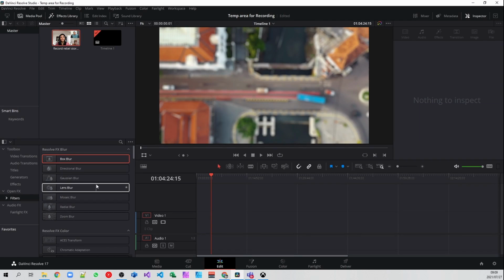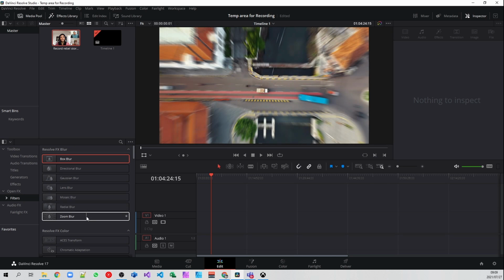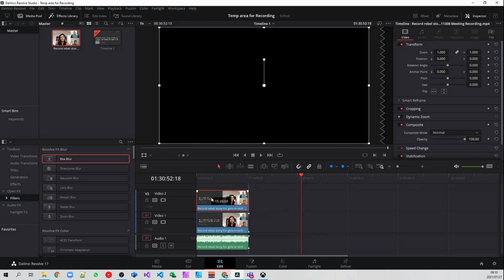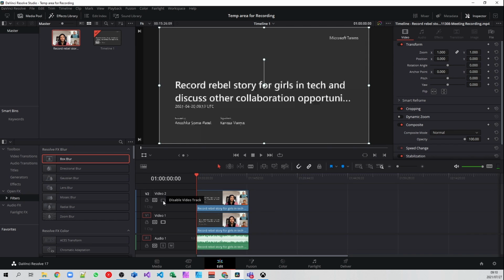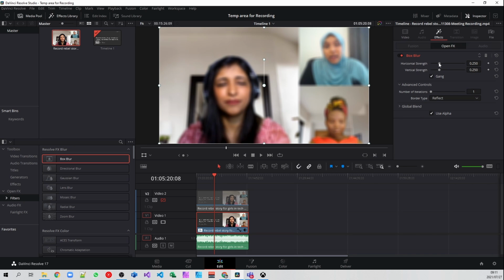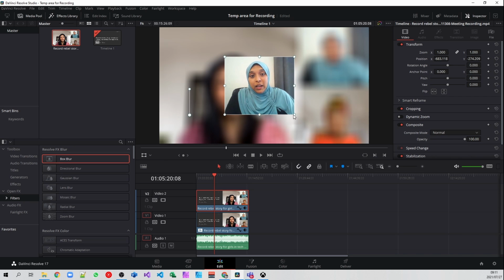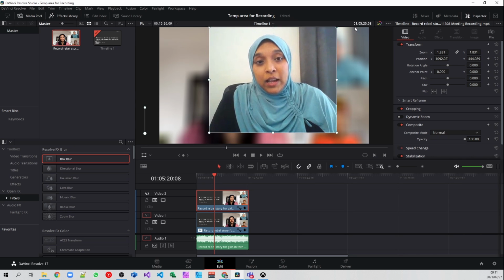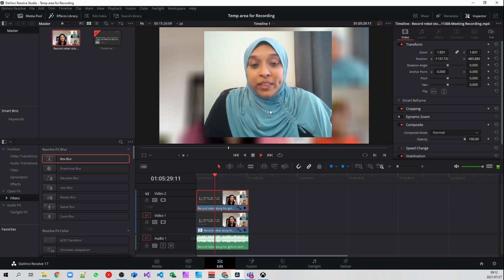GIT 3 Box Blur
How to use DaVinci preset tools, specifically the box blur.